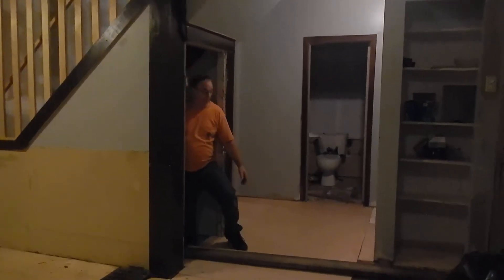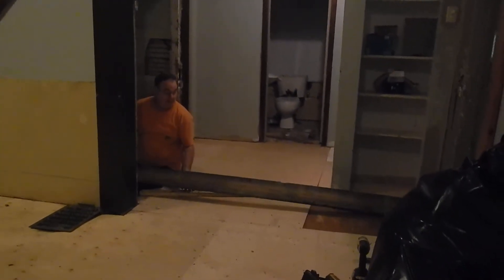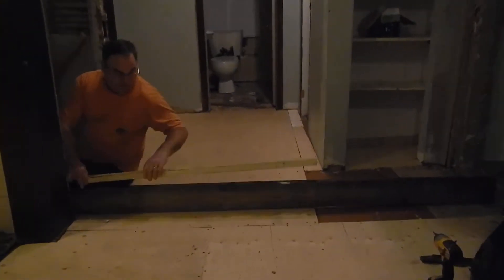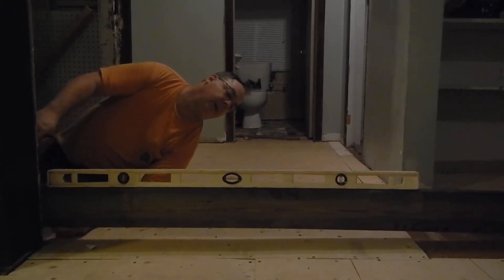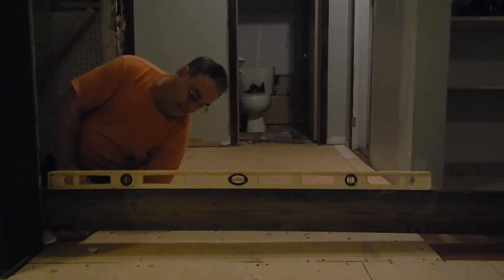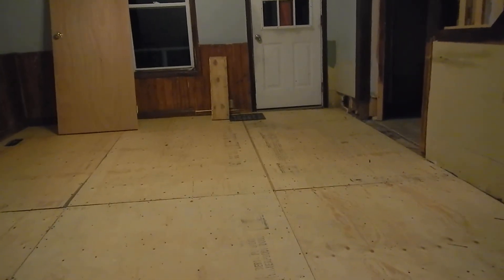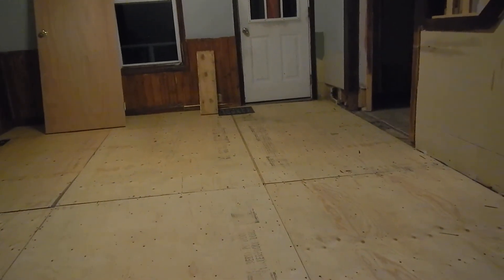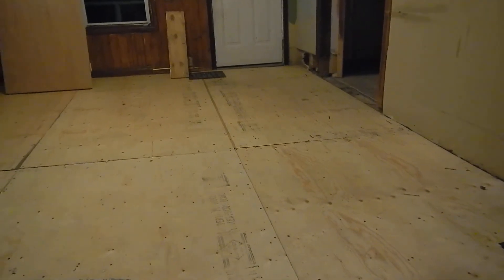Century Home Rehab Iroquois Ontario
Ongoing renovation of Century home. The town of Iroquois was moved to a new location as part of the St Lawrence seaway build.
This home was installed on its new foundation in 1956. We will be renovating floors walls insulation kitchen baths basement rec room windows and roof as well as levelling floor joists.